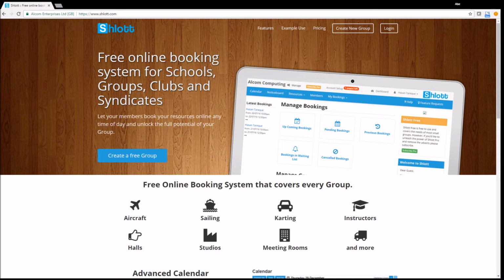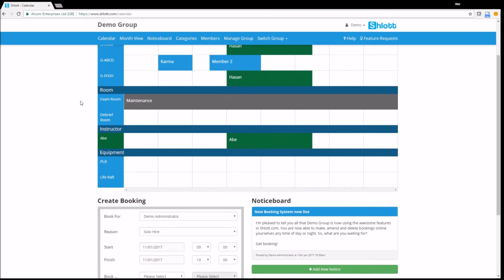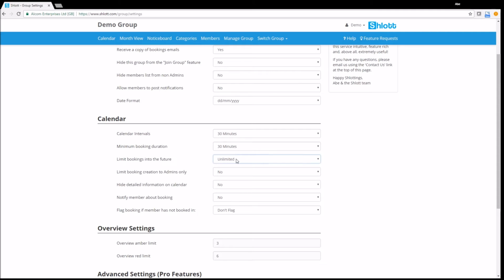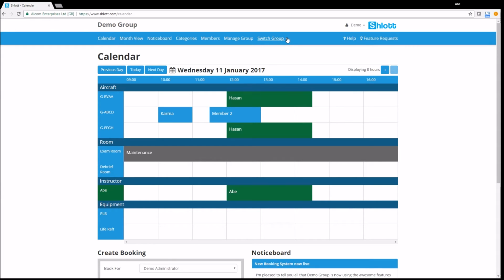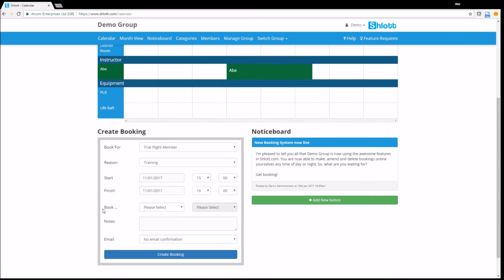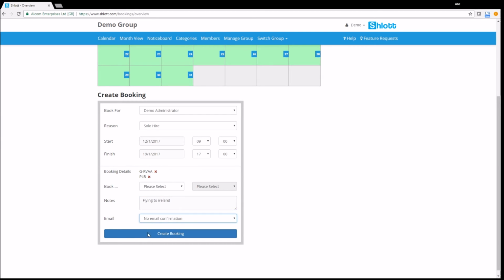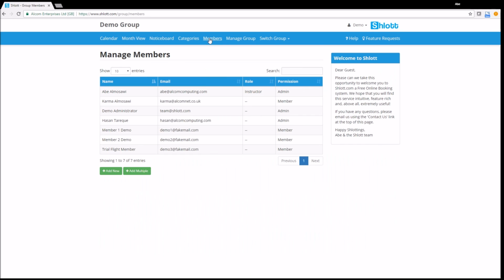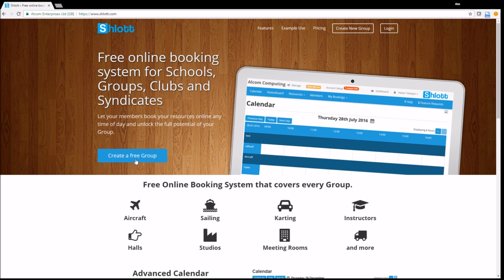Shlott.com Free Online Booking System Overview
Welcome to Shlott.com.  This video gives you a comprehensive overview of the entire system.  Take a guided tour of our booking system and create your own free group when you're ready at: